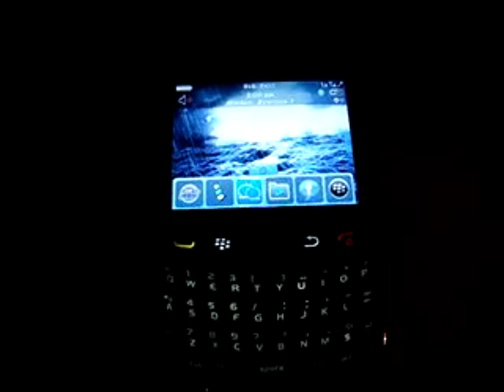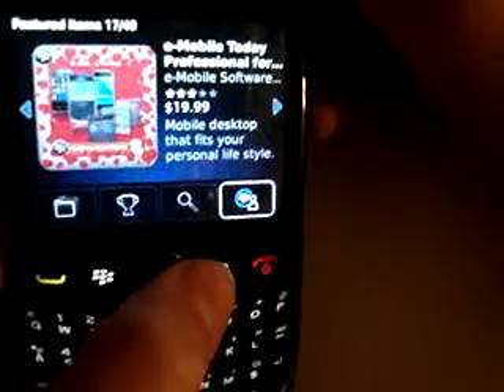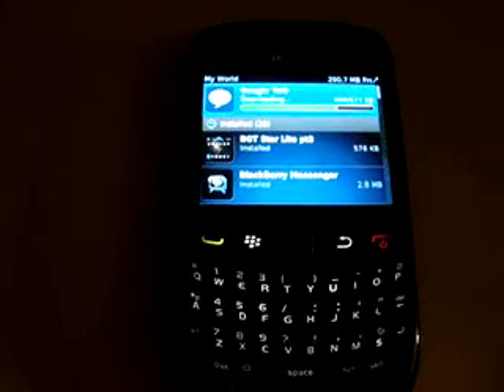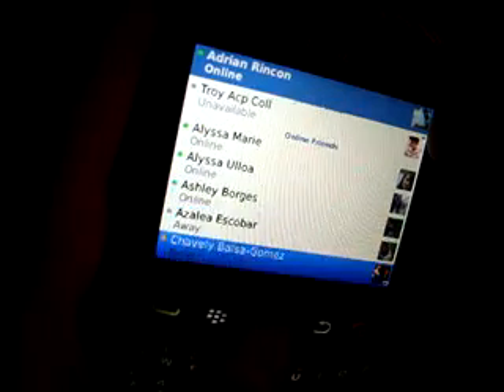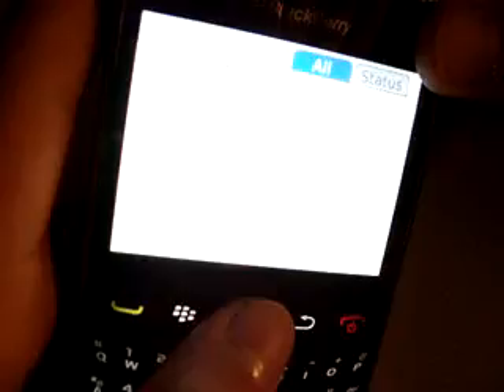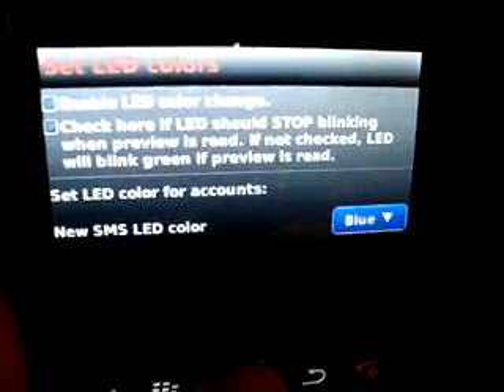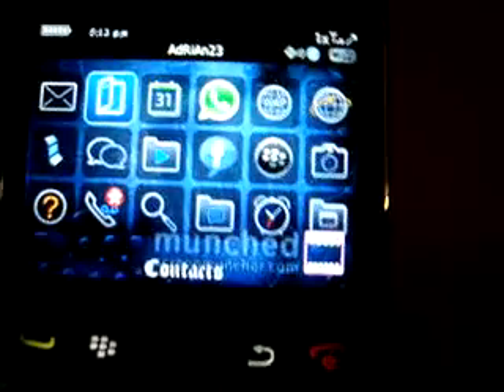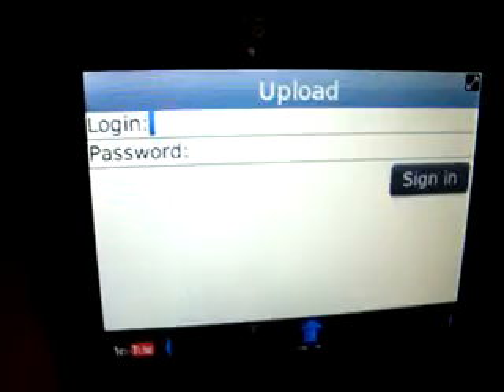Cool apps on my Blackberry Curve 9330